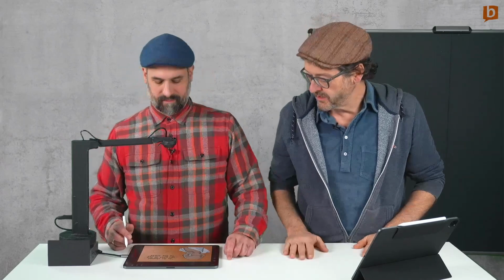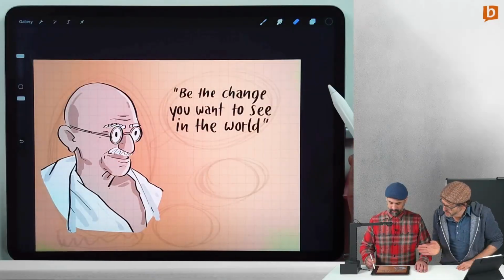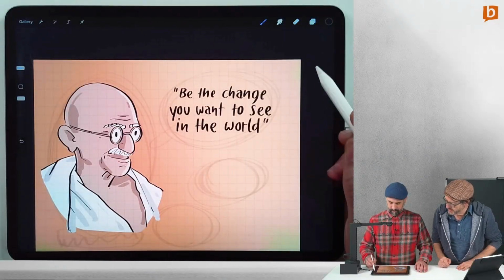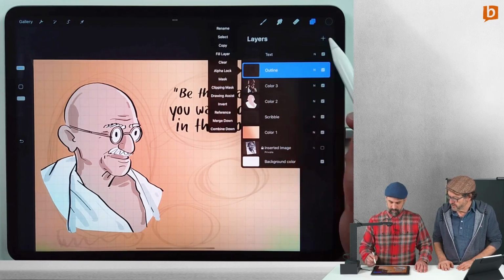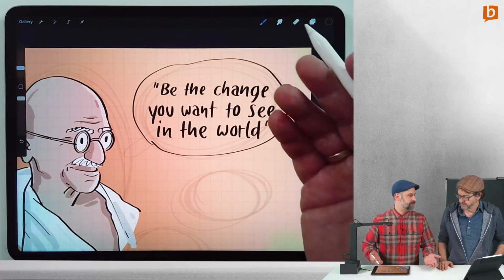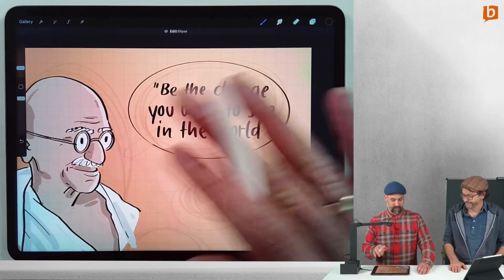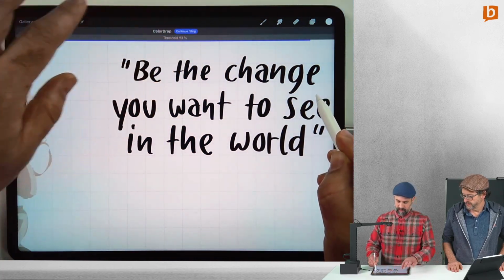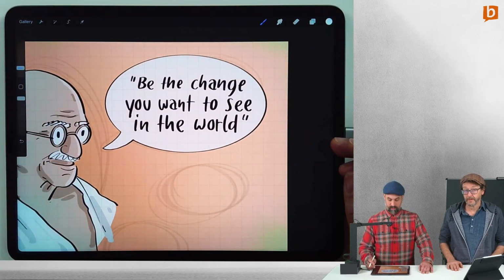Designing Posters with Procreate (EN)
Your first work on the iPad with layers, palettes and elementary functions:
Every visualization project is only as good as its workflow. Because
only if you can implement your drawing ideas quickly, spontaneously and
without long trial and error on the tablet will you have fun with it,
stick with it and develop into a digital visualization expert.

This video is a sample lesson from our best selling video training bundle "Procreate & iPad" – NOW AVAILABLE IN ENGLISH